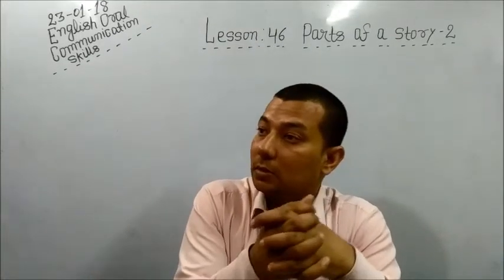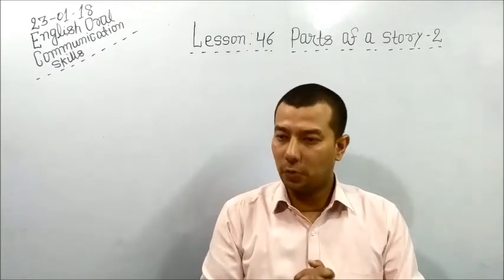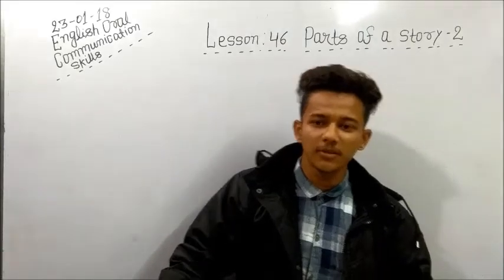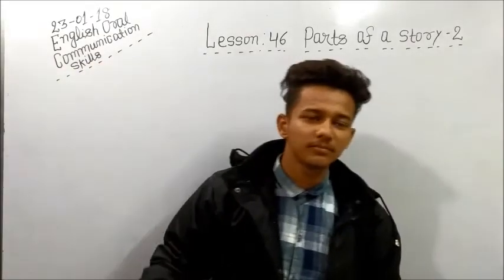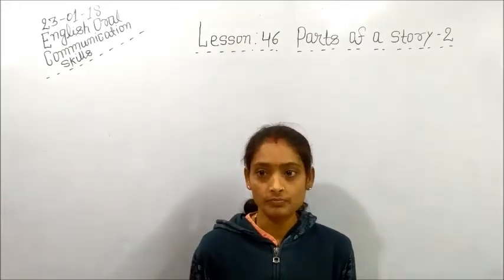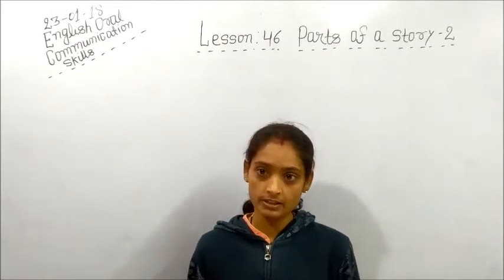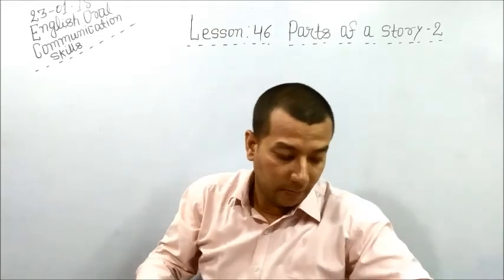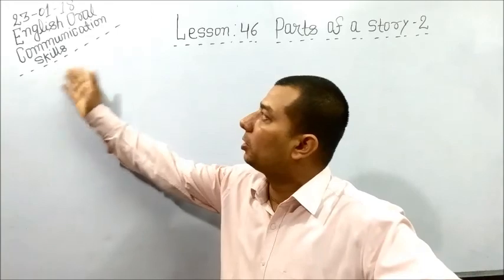How to tell a story in english || Part-2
How to tell a story in english

ABOUT:-SBP INSTITUTE PVT LTD
SBP in an ISO 9001:2008 certified institute which is dedicated to the serious aspirants.  It was established in 2003 with the aim of preparing a candidate for defence forces. SBP is one of the best & top defence coaching institute for NDA, CDS, OTA, AFCAT, NAVY, ARMY, AIR FORCE, TA, exams and SSB training & interviews in Delhi, India. We provide best defence coaching, Psych Tests and SSB Interview Tips. We also provide coaching for many other competitive exams like DELHI, POLICE, CAPF, CPO, (SSB, BSF, CRPF, ITBP, CISF) and CAPF (Assistant Commandant).

FOR OFFLINE CLASSES ::
Head Office:
SBP INSTITUTE PVT LTD
L – 323 Street No.7, Mahipalpur Extn.
Near V2 Mall, New Delhi – 110037